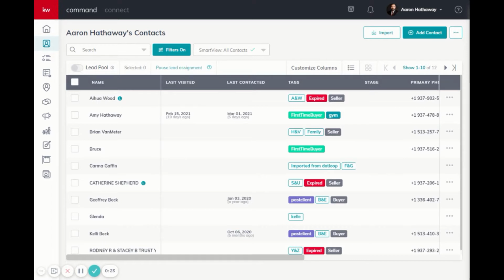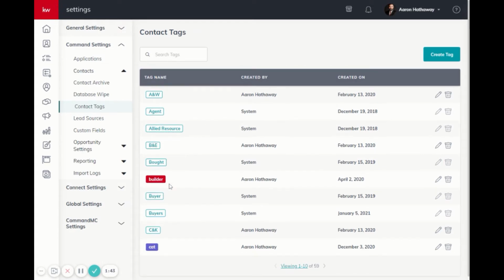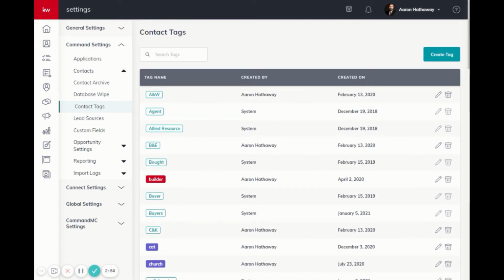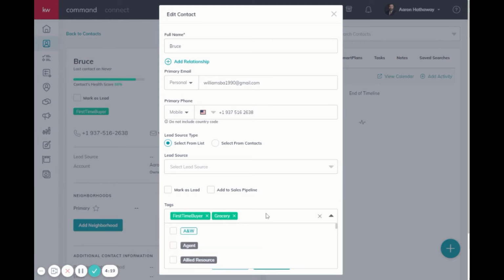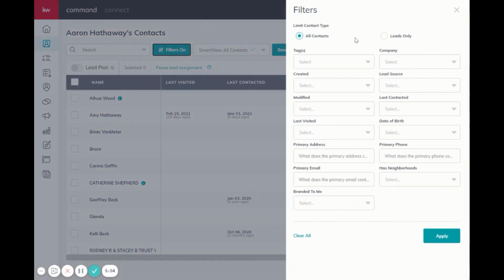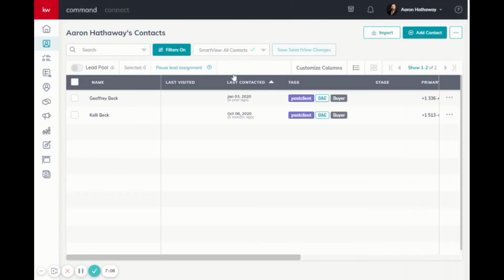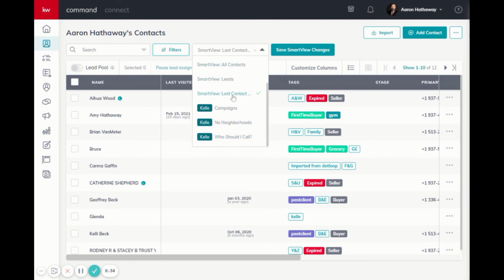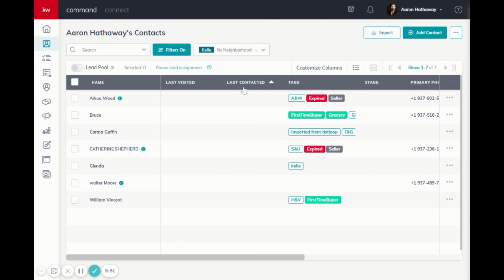Ten Minute Tech - KW Command Tags, Filters, Smartviews S1E3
In this 10 Minute Tech video we discuss how to utilize contact tags, filters, and smartviews to organize and manage your contacts within KW Command.